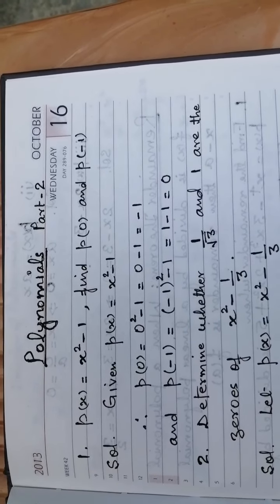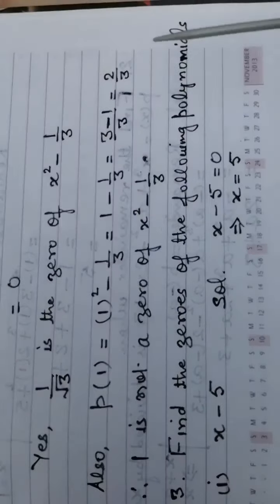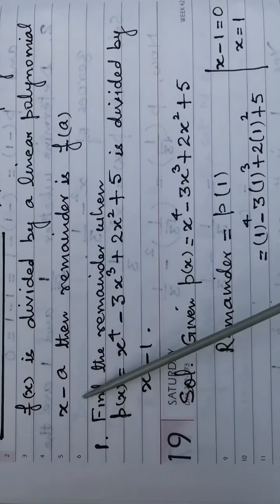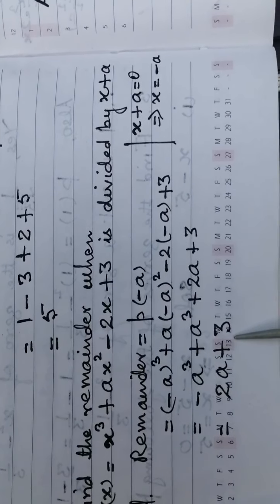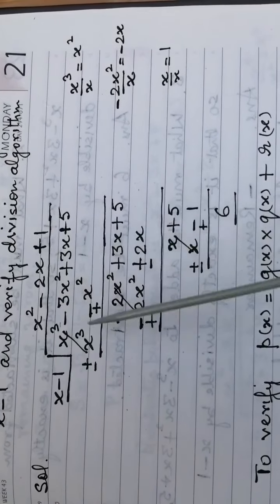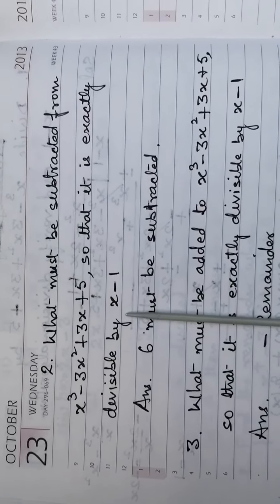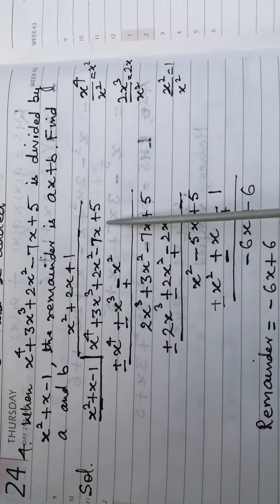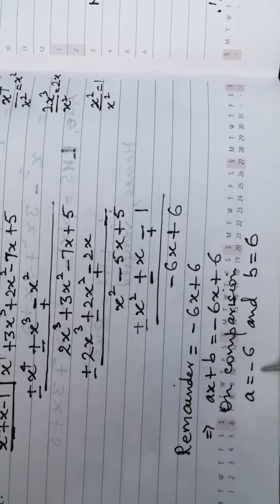Class 9 Polynomials